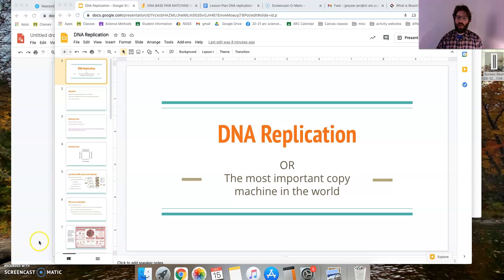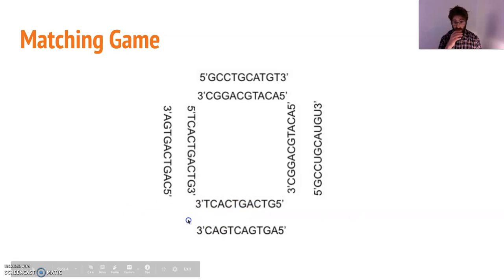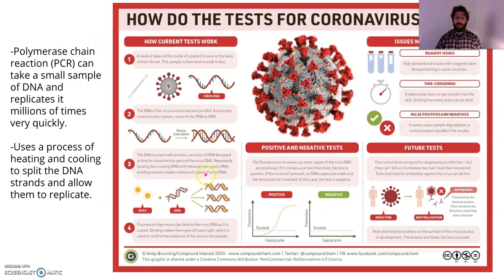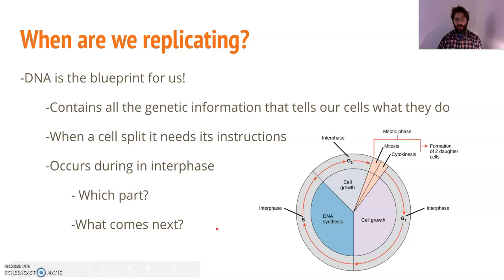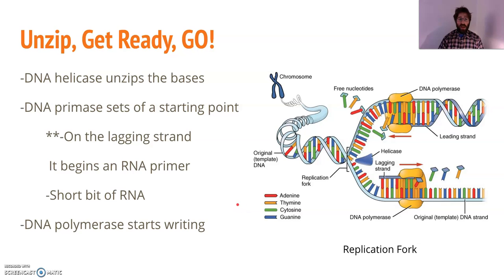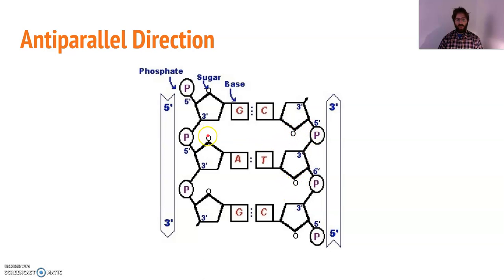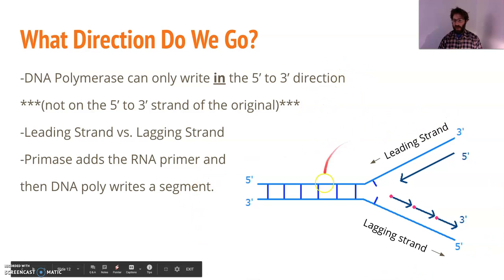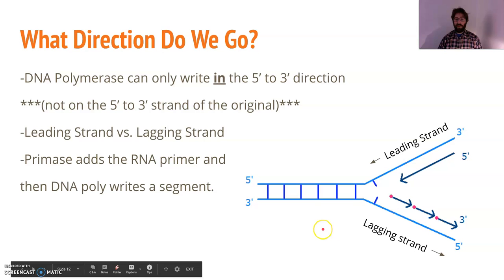ARC micro-teaching assignment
Jason Peyser
DNA replication pt 1